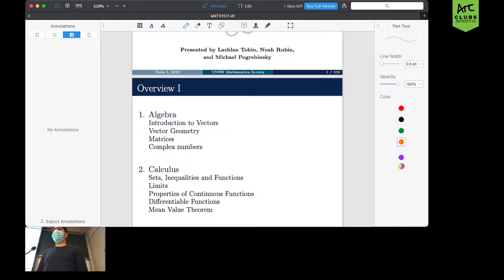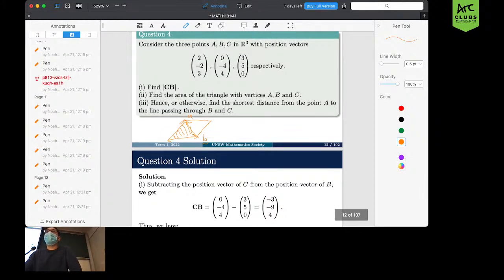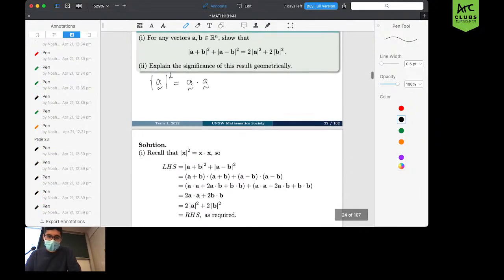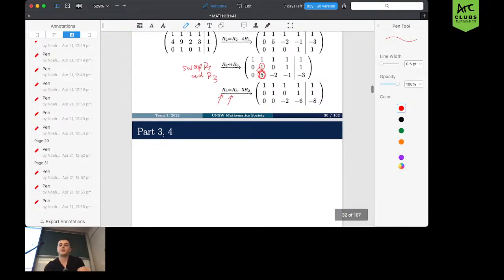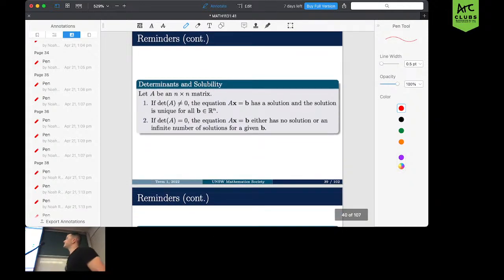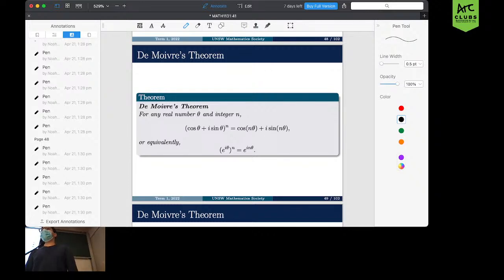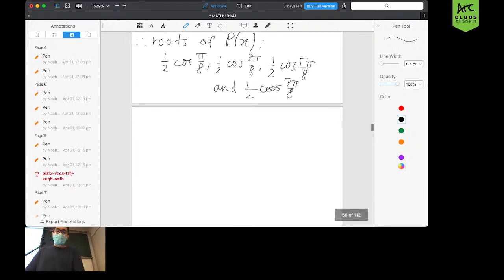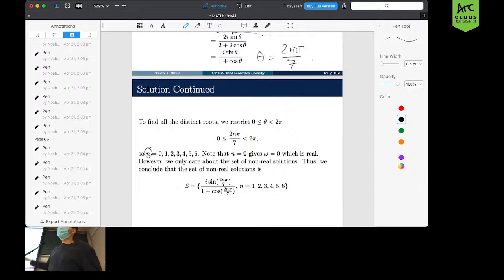UNSW MathSoc Presents: 2022T1 MATH1131 Revision Seminar [Part 1]